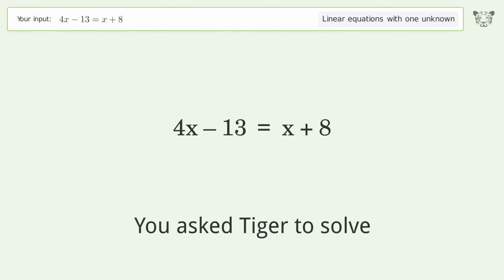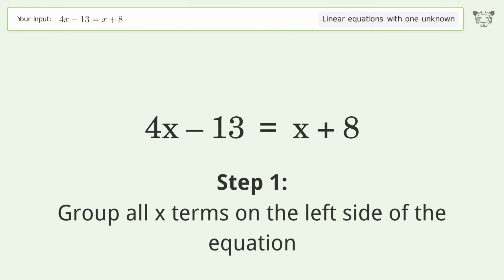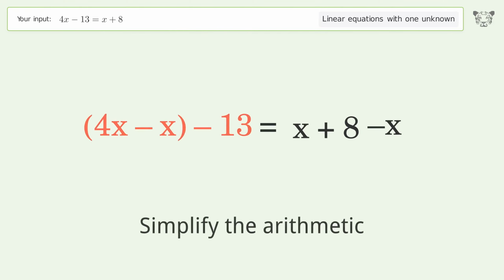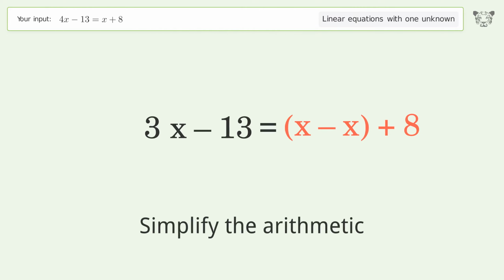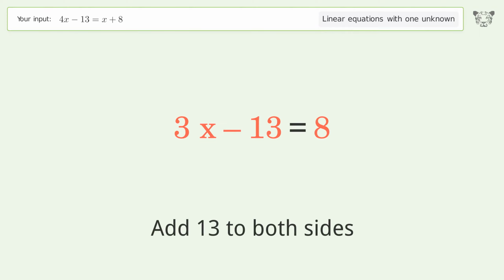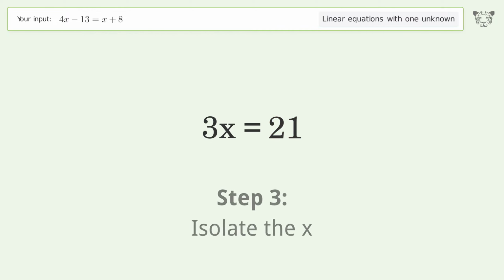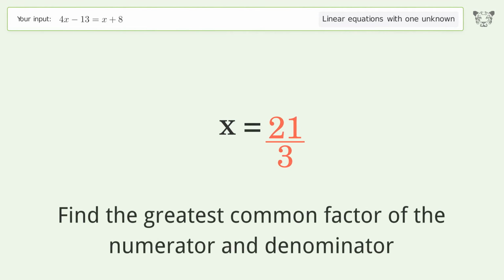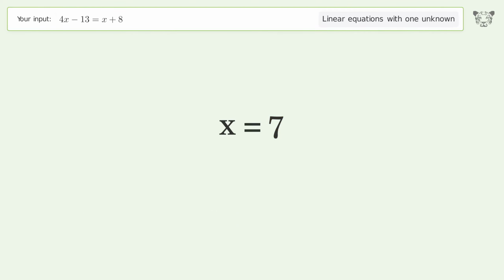Linear equation with one unknown: Solve 4x-13=x+8 step-by-step solution